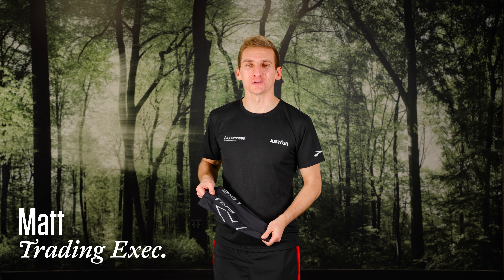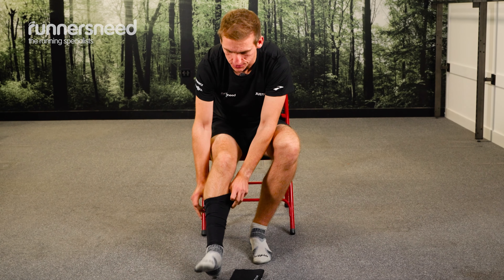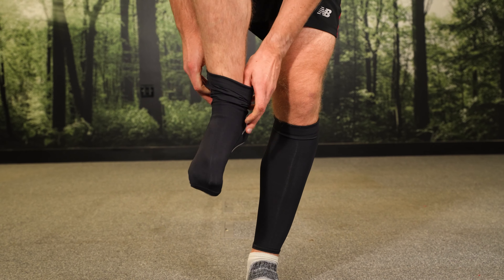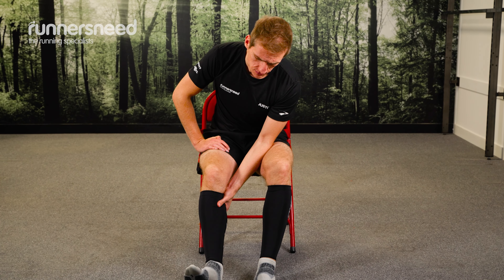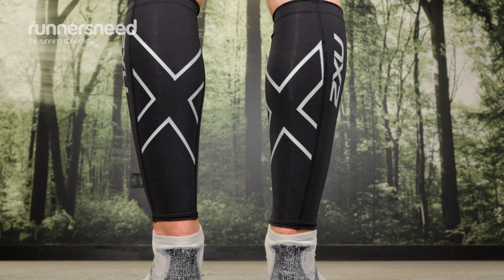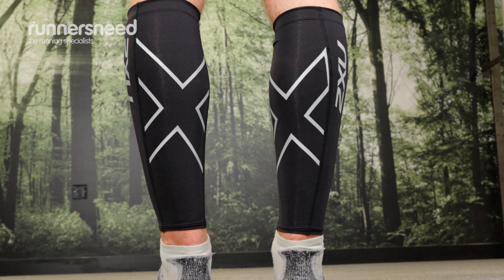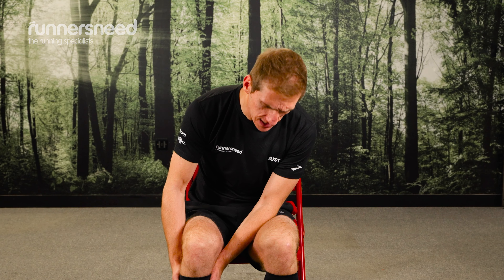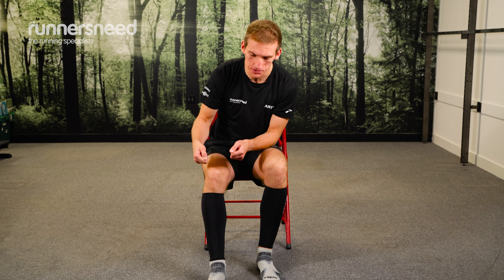2XU Calf Guard - Expert Review [2022]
Hear from Matt, our Trading Executive on what he thinks about the 2XU Calf Guard.

Product details
Materials:
72% Nylon, 28% Elastane(Spandex)
Quick-drying PWX highly
Powerful and flexible compression fabric
Low profile design that can be worn on its own, with your favourite socks or even under your wetsuit for faster transition times in triathlon
Graduated fit promotes an efficient warm-up pre-exercise and faster recovery post-exercise
Premium moisture management and comfort
Flatlock comfort seams to reduce chafe
Signature X logo
Sold as a pair
Fit: Unisex
Product information
With powerful compression support for the entire lower leg, the Compression Calf Guard, is a versatile active piece that can be worn on its own, with your favourite pair of socks or even under your wetsuit for faster transition times in triathlon.